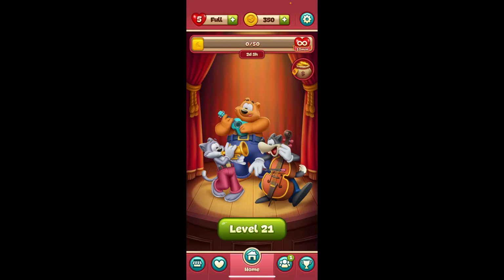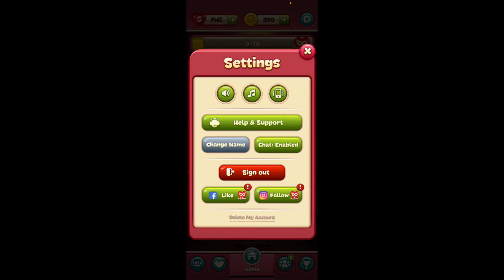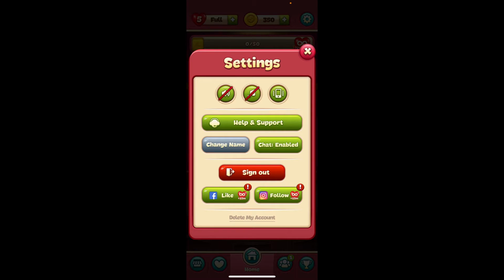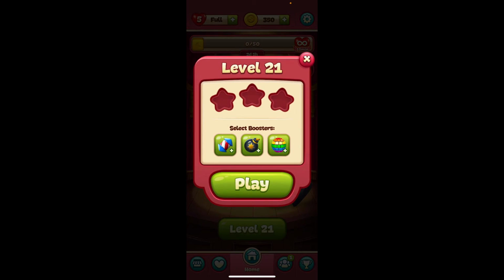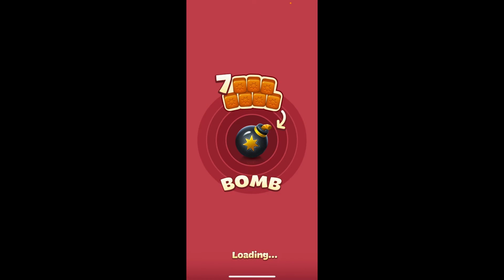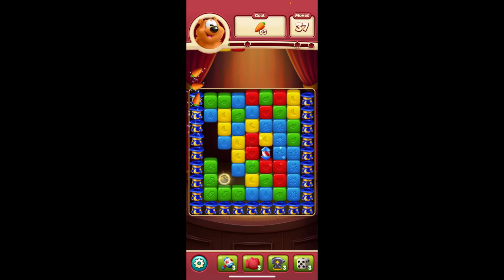How to Turn Off Sounds in ToonBlast 2023?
In this video, we will show you how to turn on or off sounds in ToonBlast. This is a quick and easy process that will allow you to customize your gaming experience.